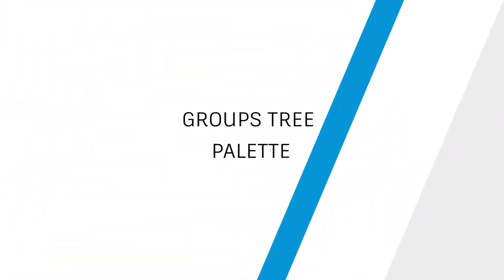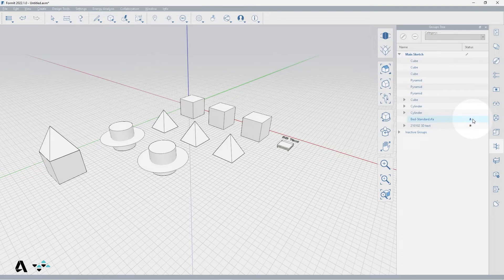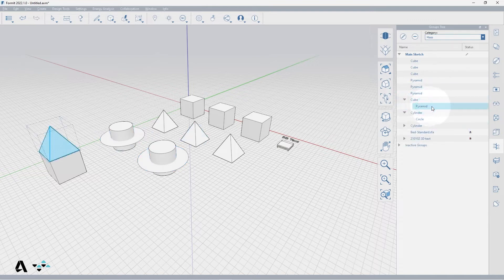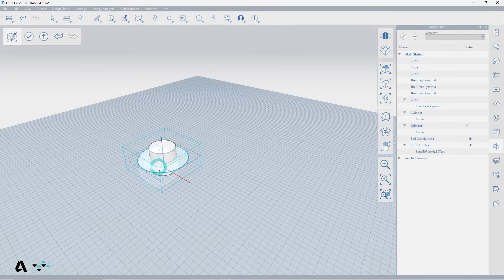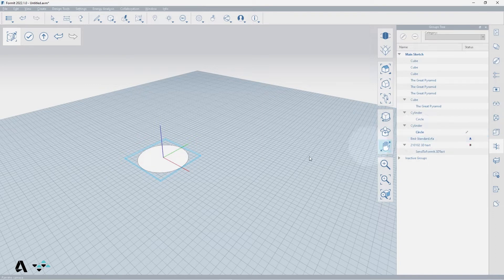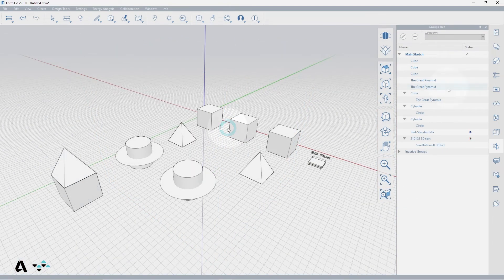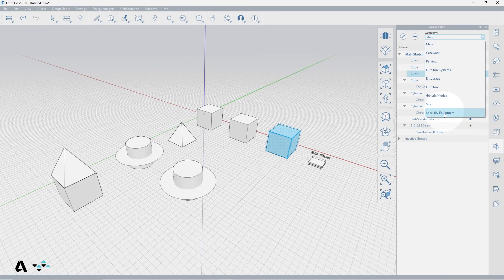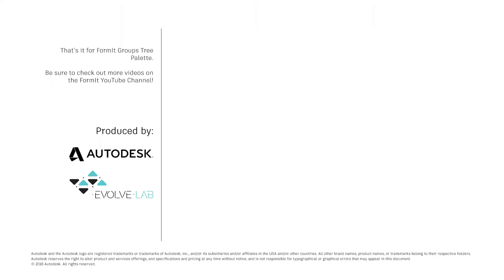3.15 FormIt Snippets - Groups Tree Palette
This video covers the groups tree palette in FormIt.